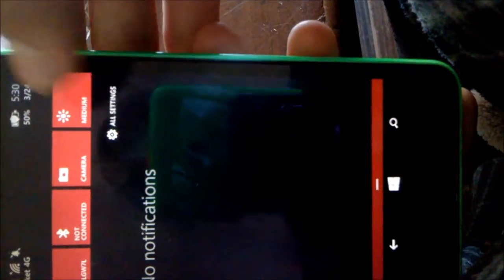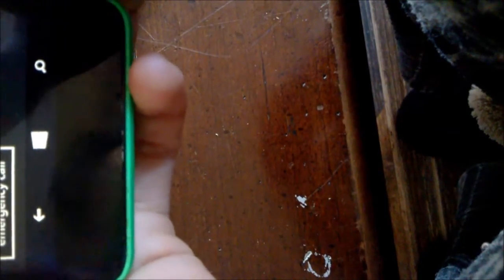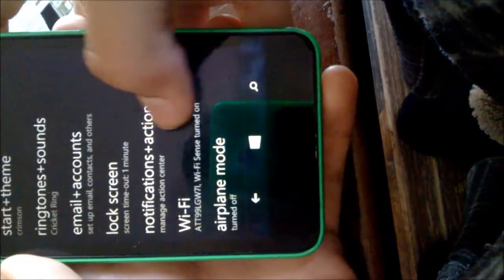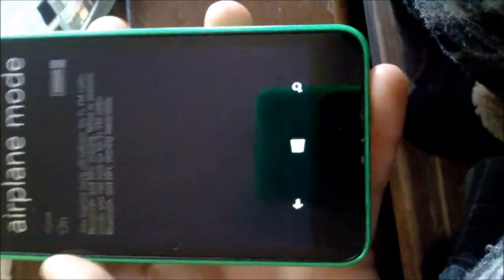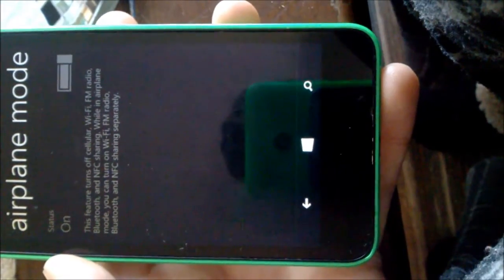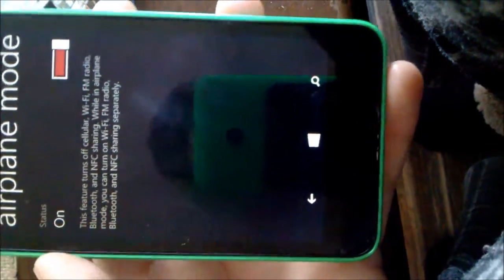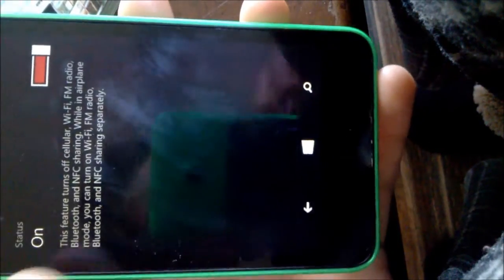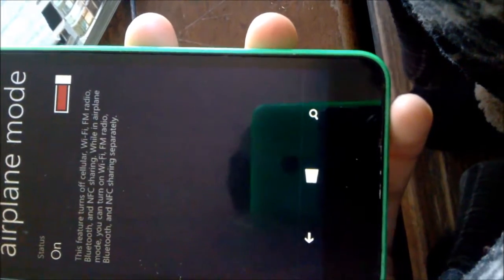Life Hacks I Use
Hey guys, so this is just a video about life hacks that can apply to most people but not all. I was actually gonna put more but I saw them as DIYs instead, that can be another video. This video is so far the longest to edit and I hope you enjoy it.